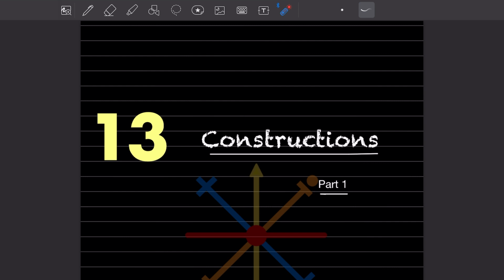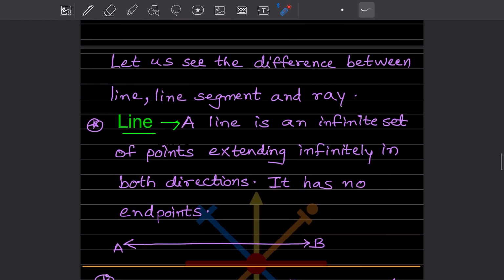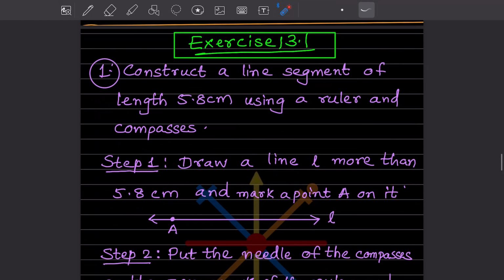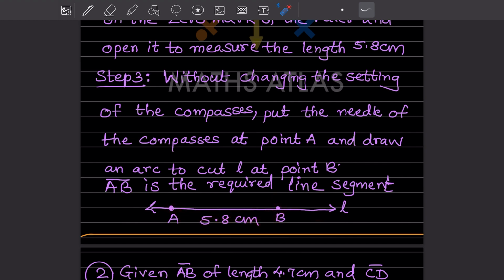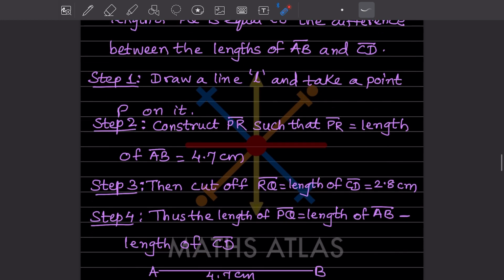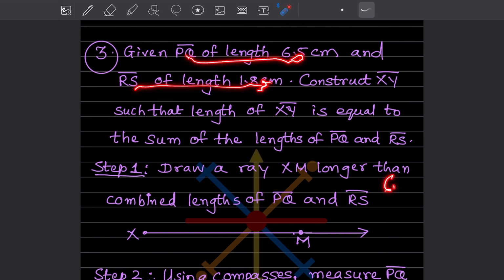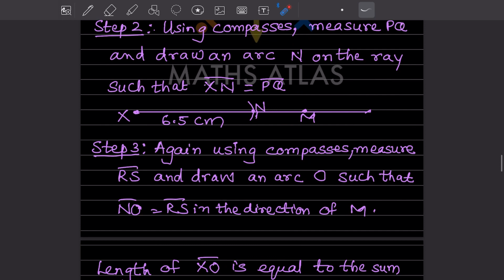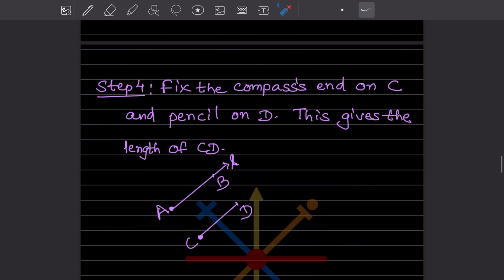Constructions Part 1 | Chapter 13 | Exe 13.1 Q. 1 to 4 | class 6|Maths ACE prime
Learn how to construct line segments of different lengths using a ruler and compasses with this easy-to-follow tutorial. From drawing a line segment of length 5.8 cm to constructing line segments equal to the sum or difference of given line segments, we'll show you step-by-step how to do it.